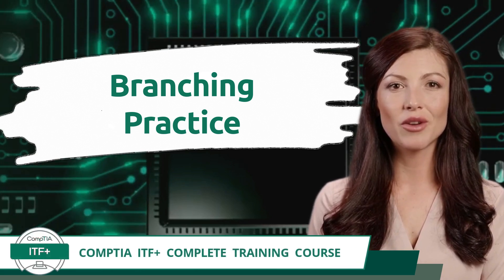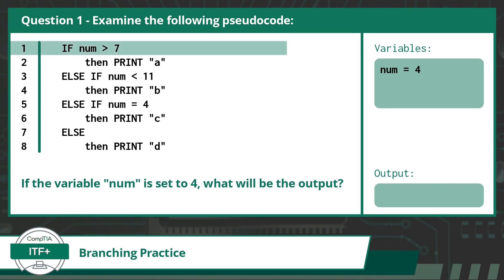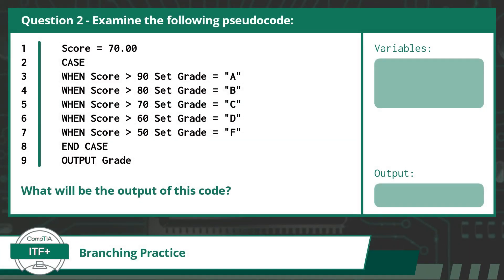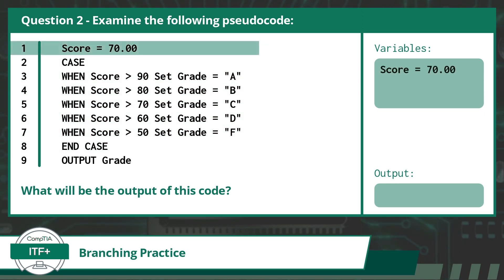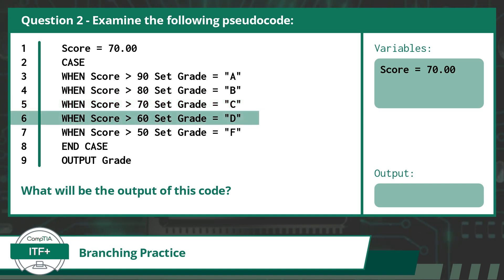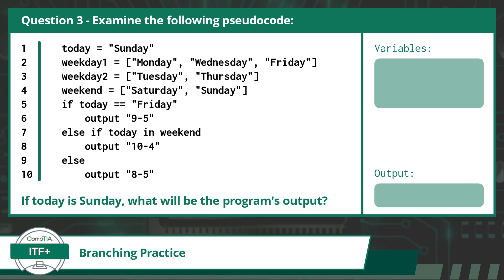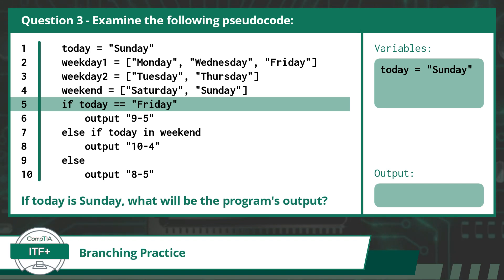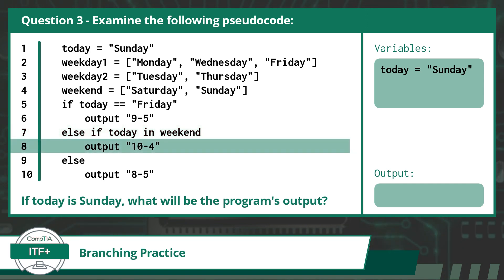CompTIA ITF+ (FC0-U61) | Branching Practice | Exam Objective 4.2 | Course Training Video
CompTIA ITF+ (FC0-U61) | Exam Objective 4.2 | Given a scenario, use programming organizational techniques and interpret logic - Branching Practice